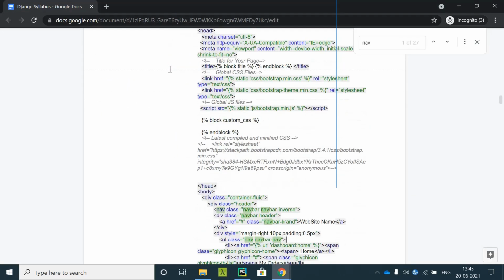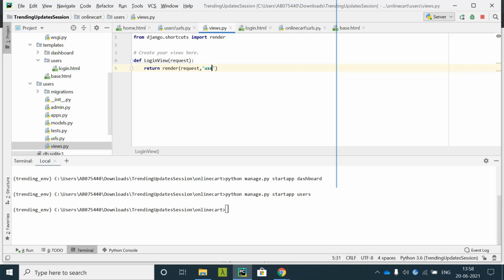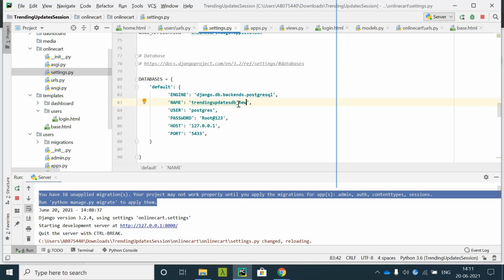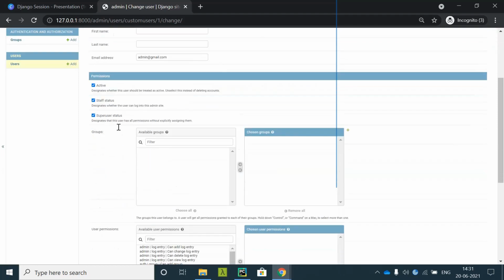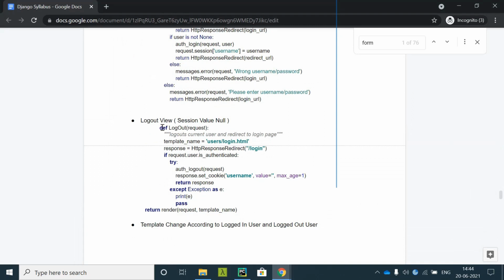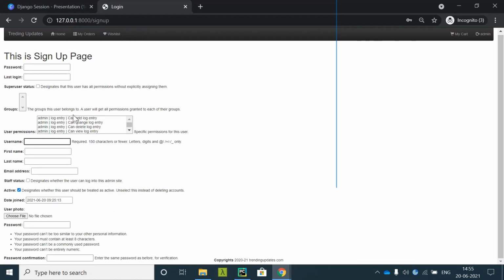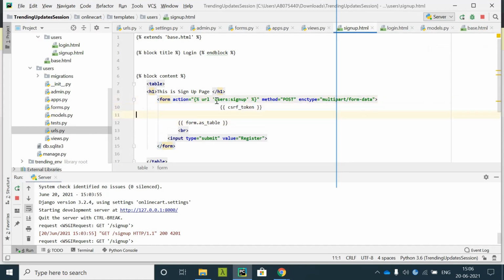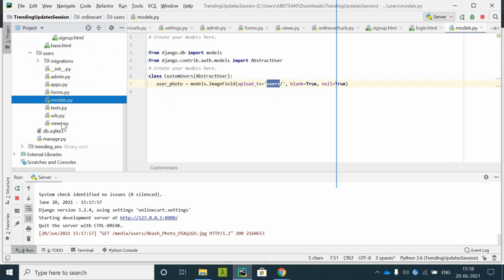Webinar - Django Session - Backend | Postgres Config | User Model | Authentication - Part 3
Hi Friends
This video explains backend part of live project "Online Vegetable Shopping" .

This video will explain following concepts.

1) Creating New App ( Users )
2) Template Inheritance ( Base.HTML)
3) Setting Postgres Database Configuration
4) Django Models : User Model ( AbtractUser )
5) Django Forms :  Registration Form
6) Authentication : authenticate module
7) Django Views :
     - Backend For Login Page
     - Backend For SignUp Page
8) Assignment